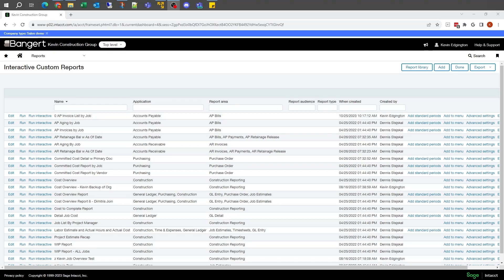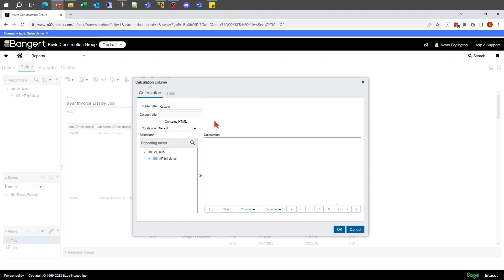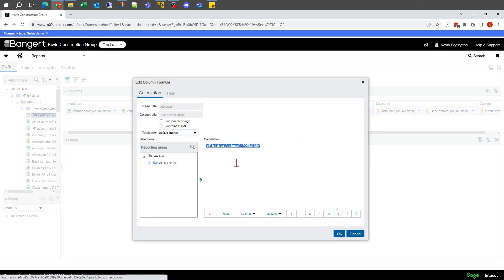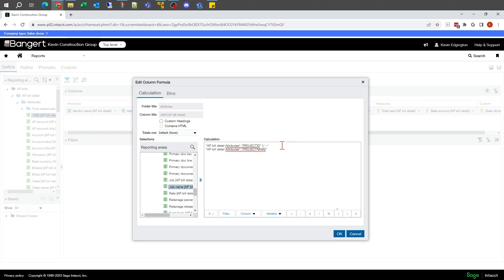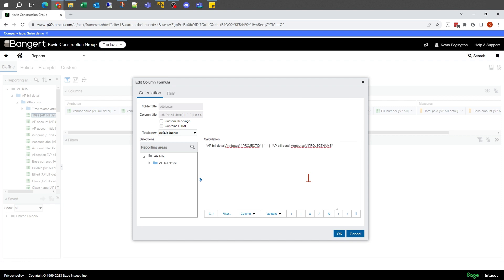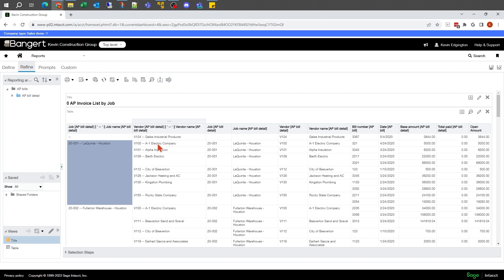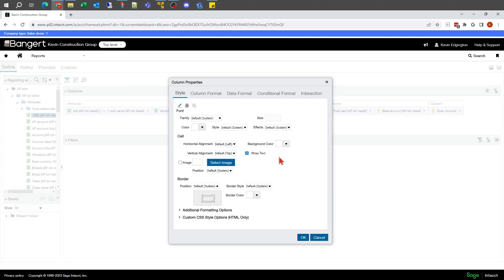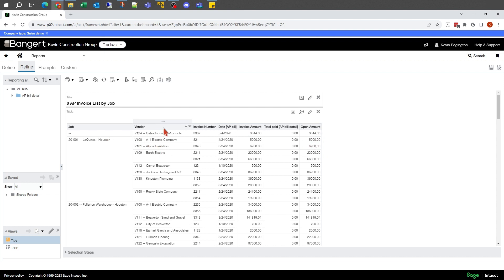Sage Intacct Interactive Custom Report Writer Series Part 3: Column Formulas & Properties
This session focuses on the intricacies of creating formula-driven columns in Sage Intacct's Interactive Custom Report Writer (ICRW). We'll explore how to merge multiple fields into a single column and calculate open amounts on invoices with precision. Additionally, learn how to utilize column properties to effectively rename and customize the columns in your reports, adding clarity and efficiency to your financial analysis.